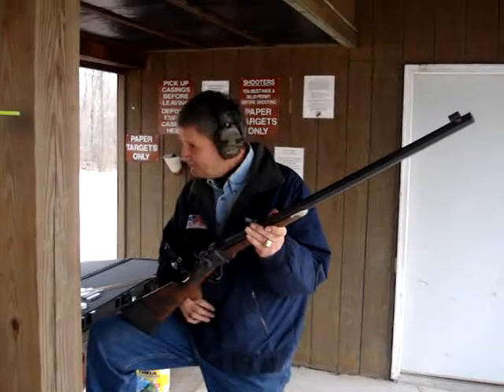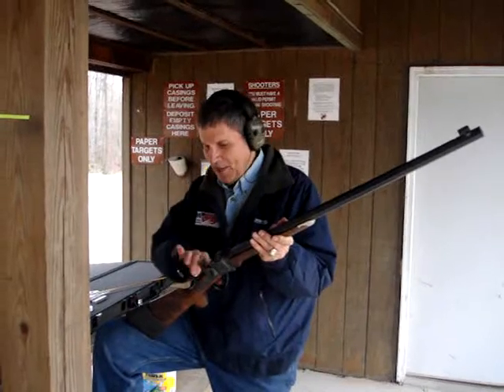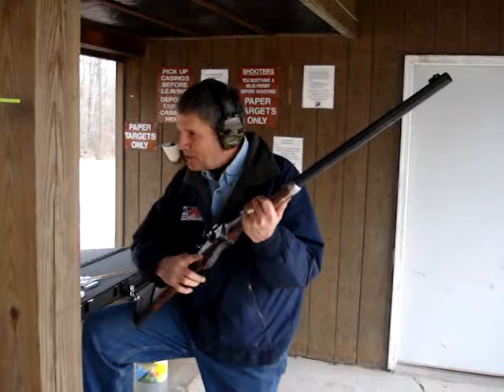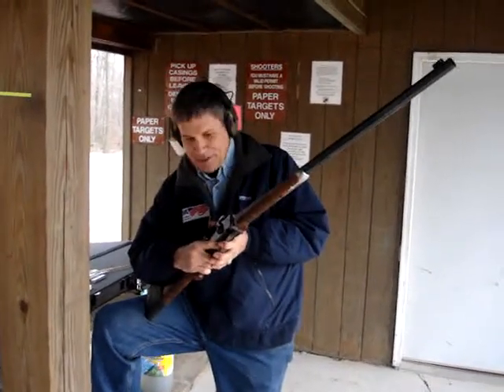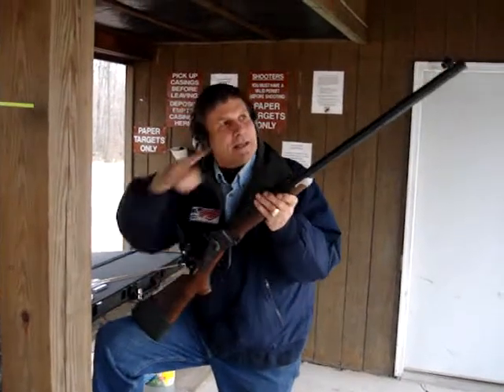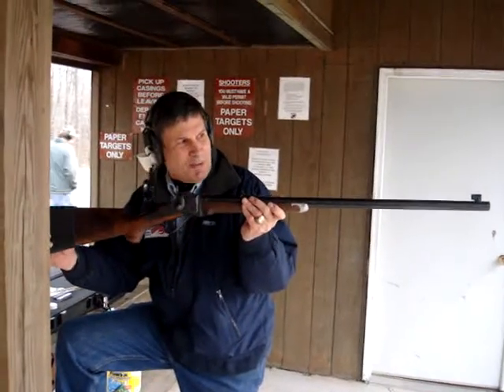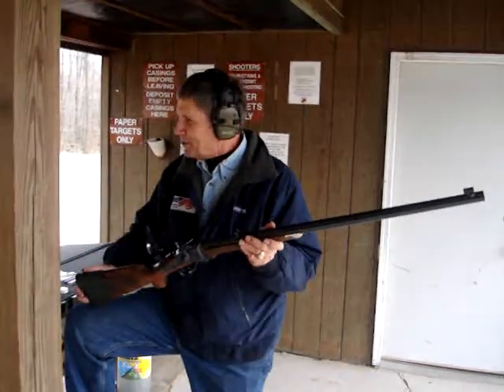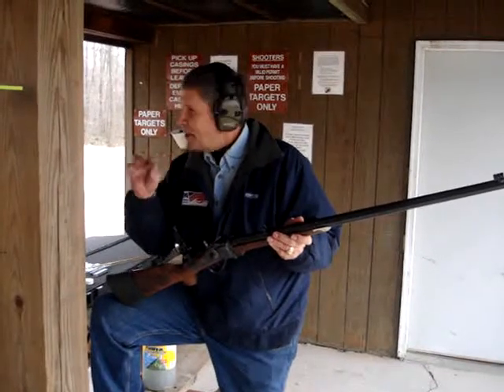4570inmd Sharps MOV08009